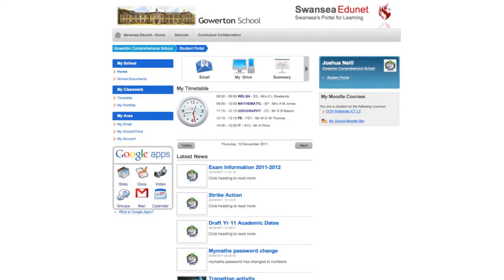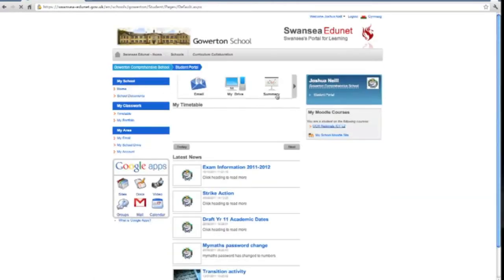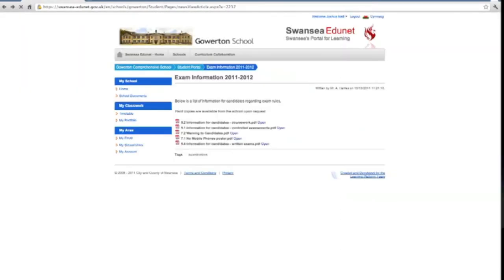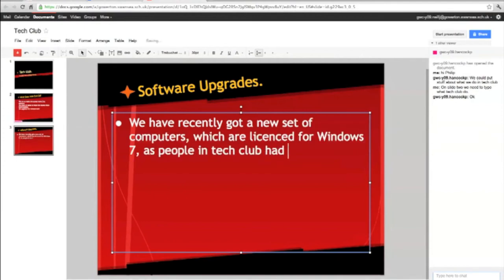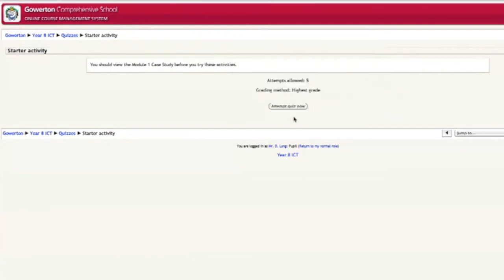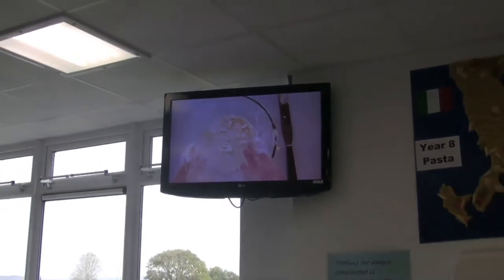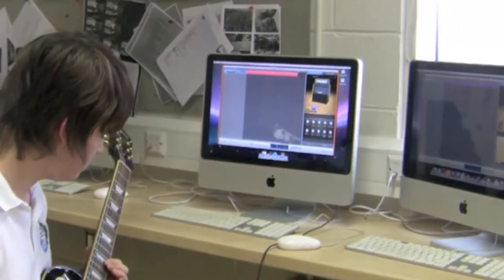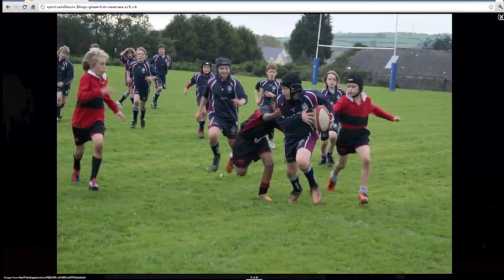Gowerton School - 3rd Millennium Learning